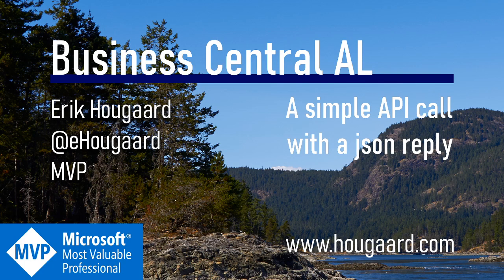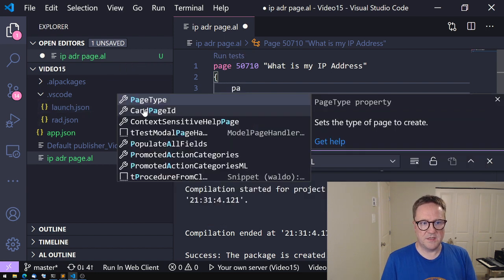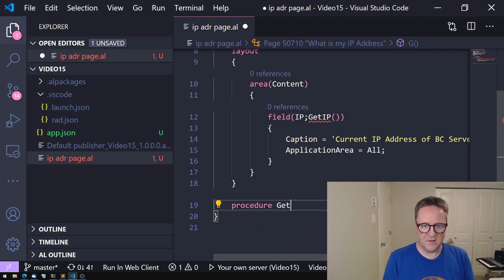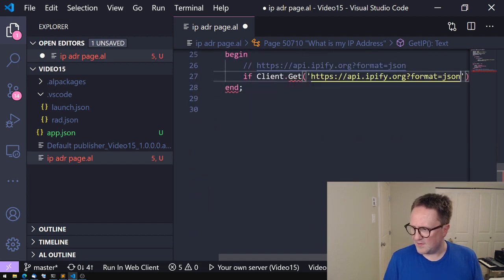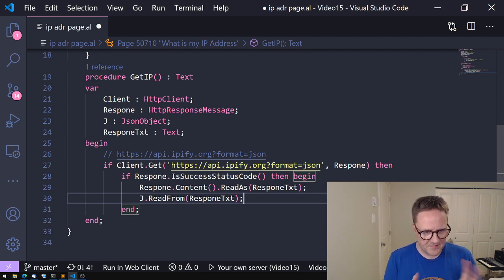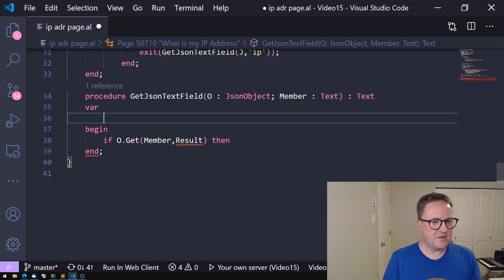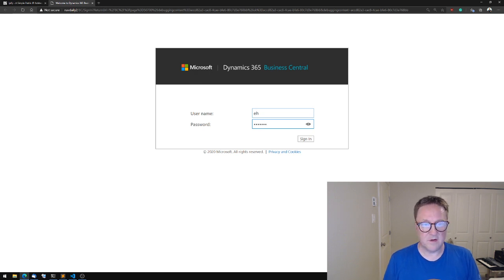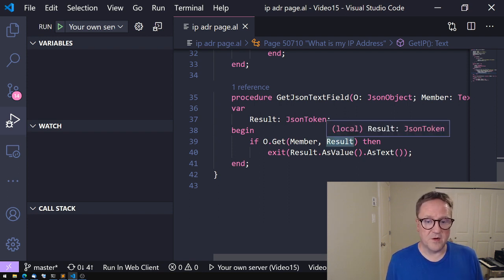How to make a simple API call with a json reply in Business Central